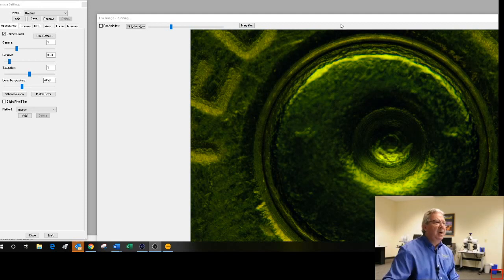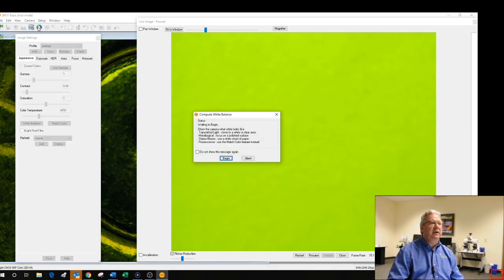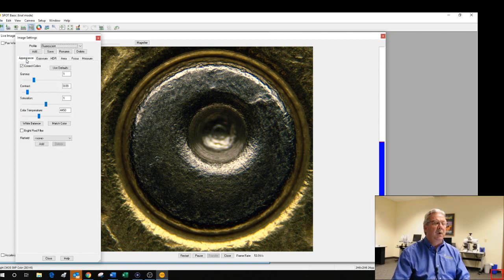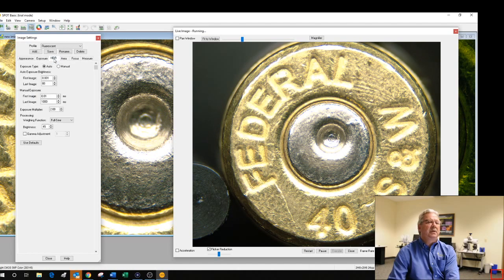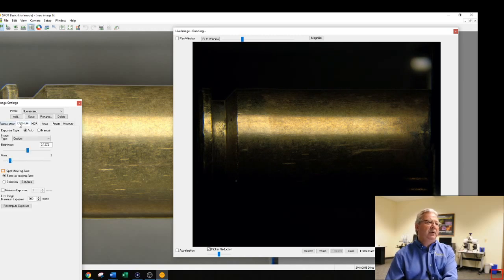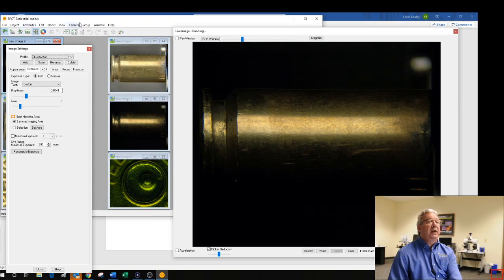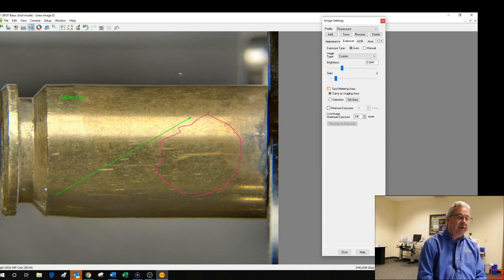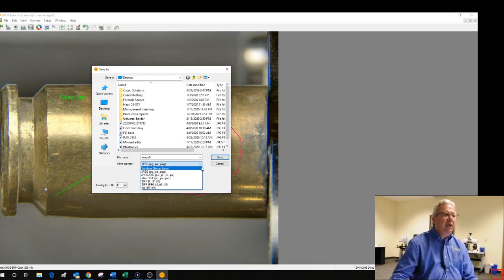CMOS 5 - HDR Camera Setup and Training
Recorded 4/29/2020, Kevin walks through how to setup and use the CMOS5 - HDR Camera with the Leeds LCF3 comparison microscope.